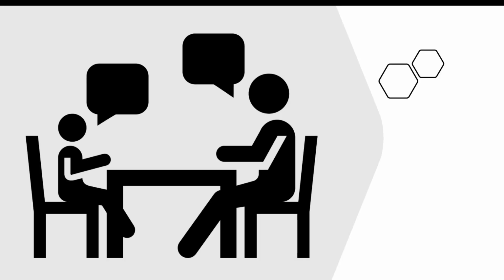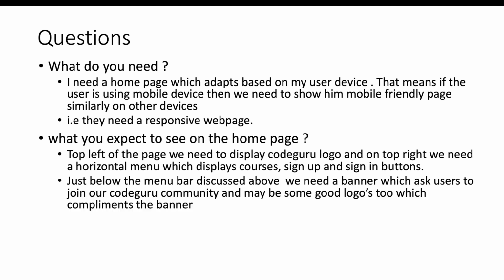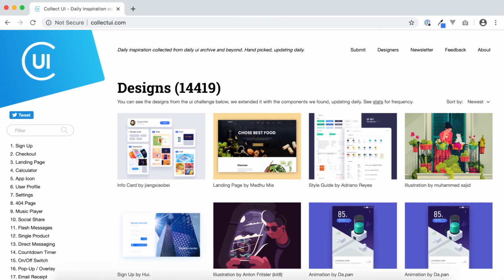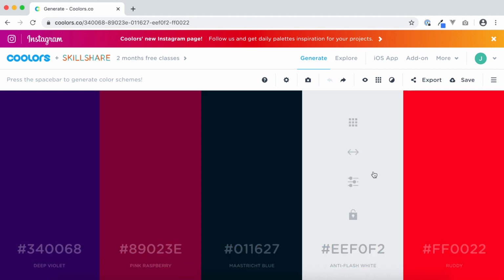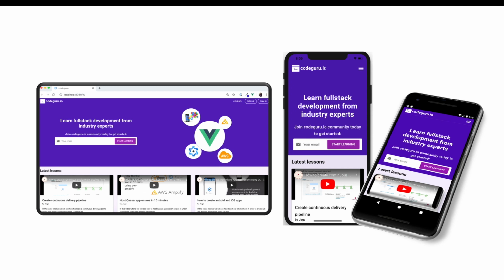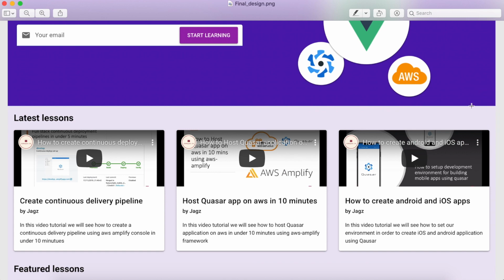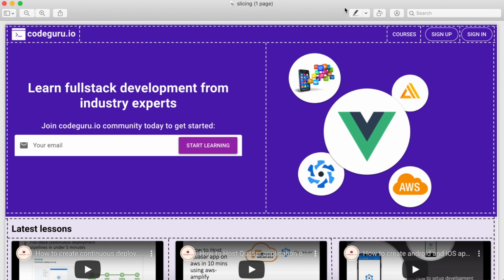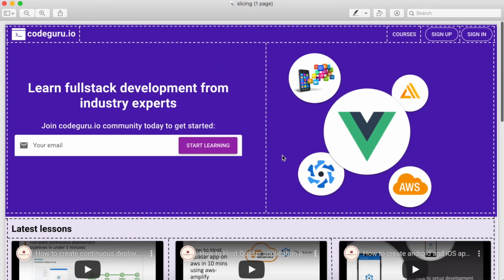How to create responsive UI using quasar framework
Hello codeguru's. This is Jagz from codeguru and your instructor for How to create responsive UI using Quasar framework course.

This video is a introduction video to our course on How to create responsive UI using Quasar framework. In which I will be discussing be discussing our roadmap for our course and also start with our fist concept of inspirational journey which we go through our clients on day to day basis. I hope you guys enjoy this video.